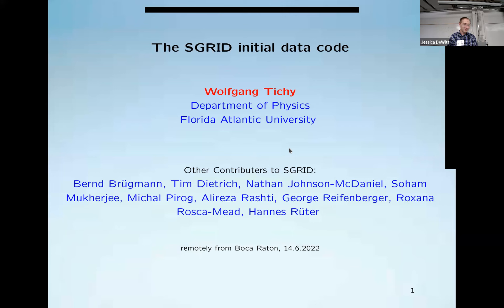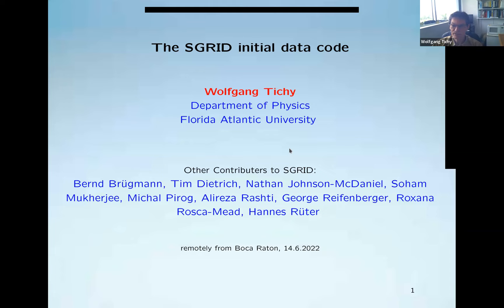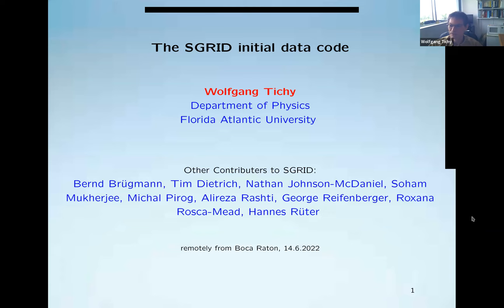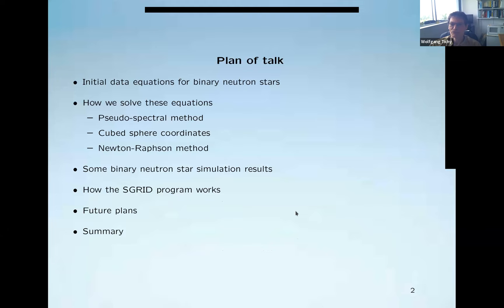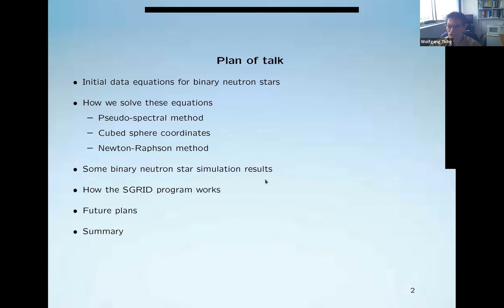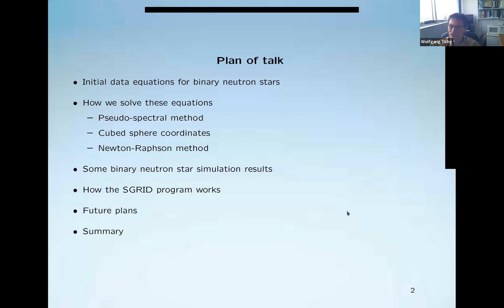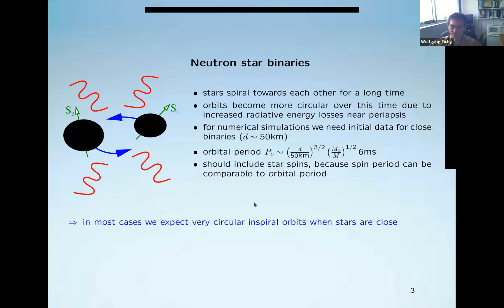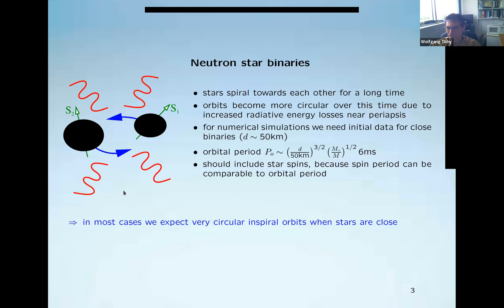The SGRID initial data code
Wolfgang Tichy (Florida Atlantic University)

We give an introduction to the SGRID code that is intended to solve any partial differential equation (PDE). The principal spatial discretization used in SGRID is a pseudo-spectral method. Together with a Runge-Kutta time integrator it can be used to solve hyperbolic PDEs. In the past we have used it to evolve the BSSNOK equations for single excised black holes. However, we now mostly use it to solve elliptic PDEs. Currently SGRID’s main application is to solve the conformal thin sandwich equations to construct initial data for binary neutron stars with arbitrary masses and spins. To deal with complicated spatial geometries such as excision regions, or spheroidal regions comprising the interior of star, the spatial domain is split into several patches that are each covered with their own coordinate system. In its own coordinates each patch ranges over a region that has the shape of a box, but via a coordinate transformation to global Cartesian coordinates each patch can be given a different shape. SGRID is OpenMP parallelized, by distributing loops over grid points or over patches among a desired number of threads. In this talk we explain the purpose and structure of SGRID. We also discuss how one uses it and how one can extend it.